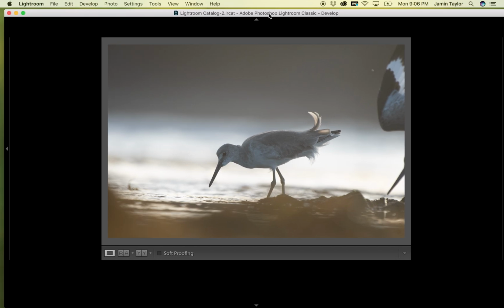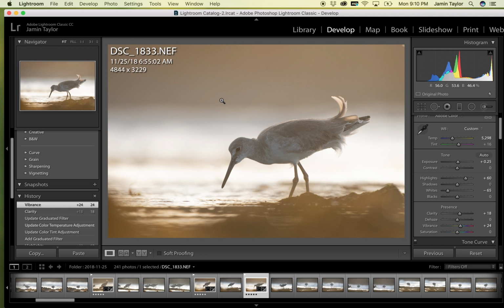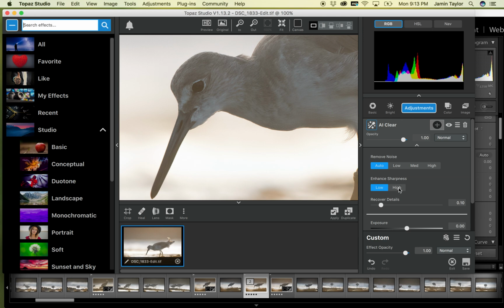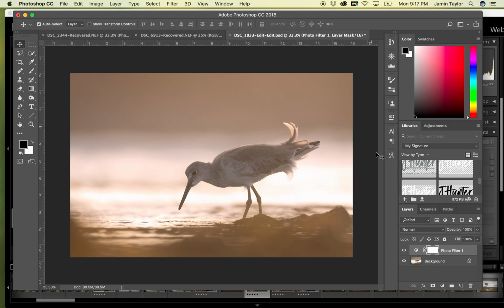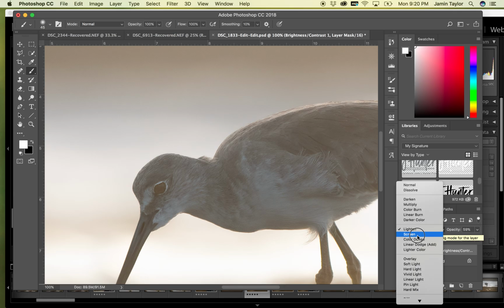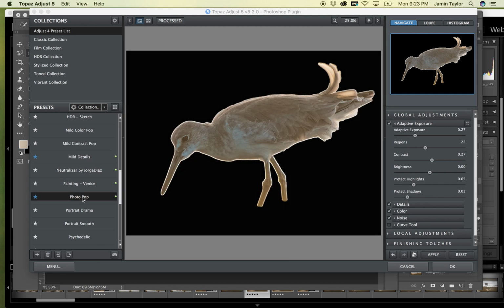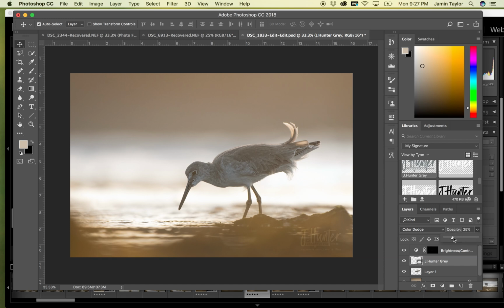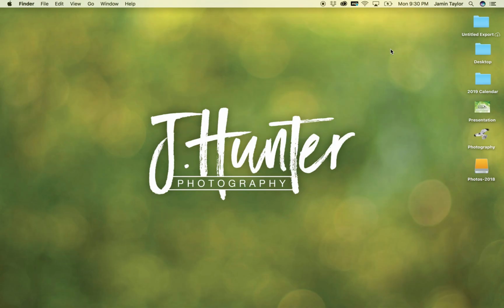Post Processing Workflow using Topaz A.I. Clear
In this video, I walk through my post-processing workflow using the new Topaz Labs A.I. Clear as I edit a photo of a Willet from a recent trip to Mexico.